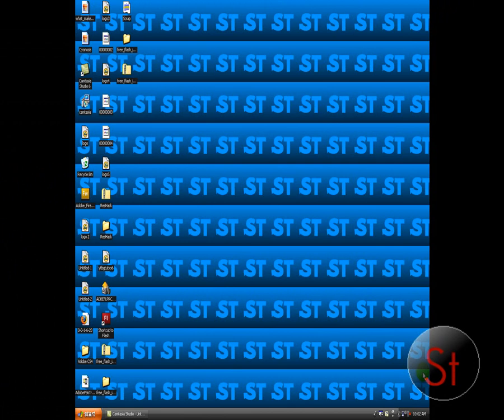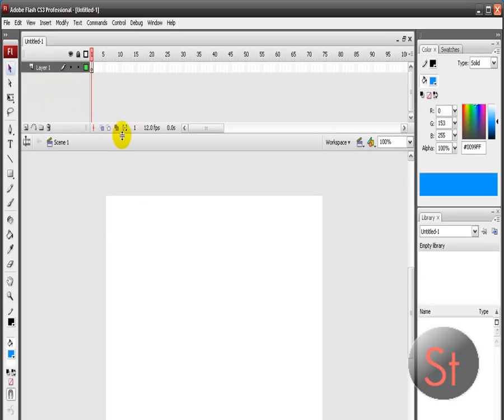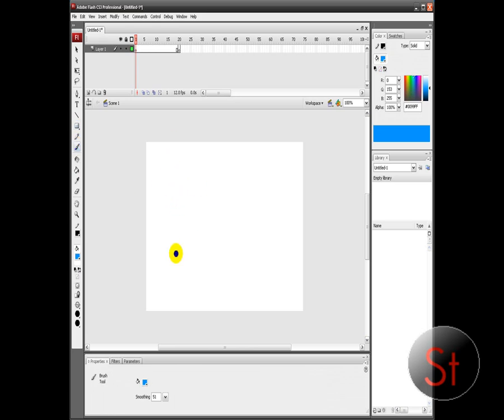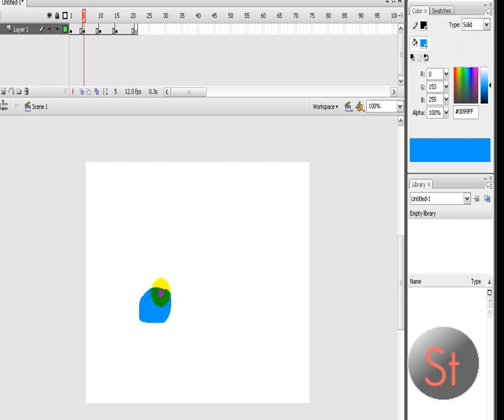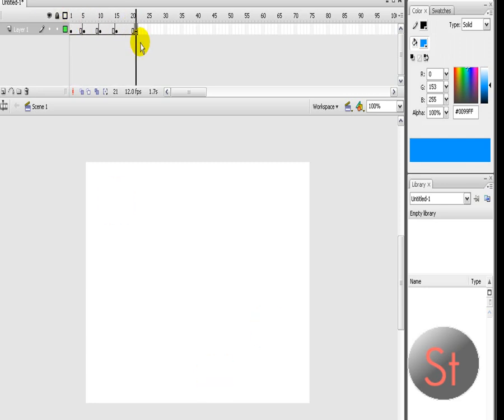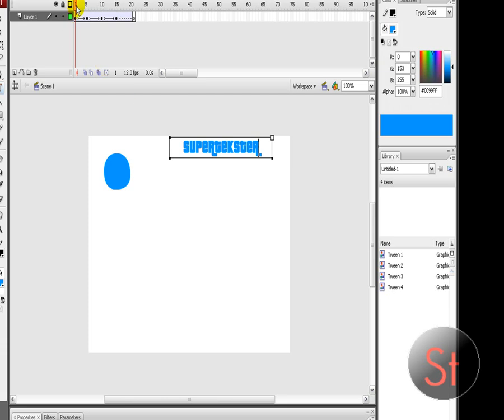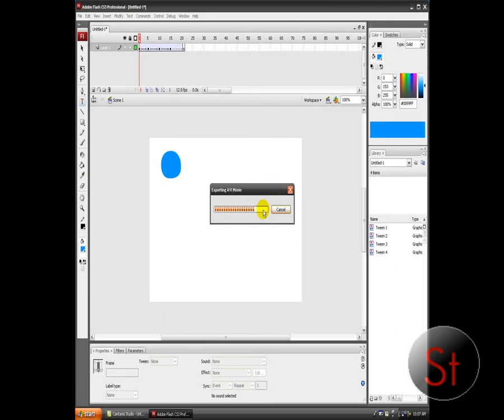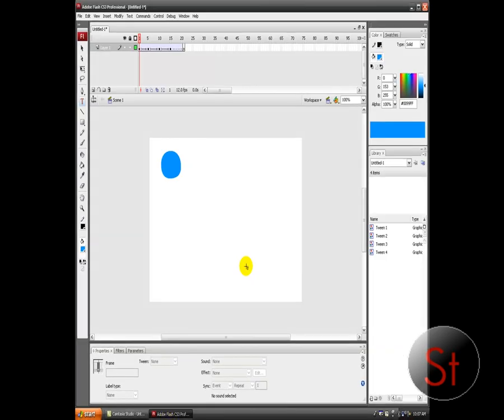Adobe Flash CS3 Professional 9.0 Tutorial: Basic Animation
Sony can prevent YLOD?
Got RROD?

In this video I use A basic animation in Adobe Flash CS3. As I make the video, I turn A paint-brush made circle into a bouncy ball.